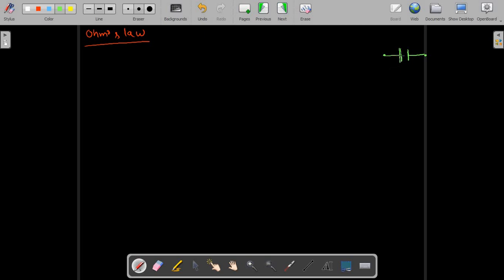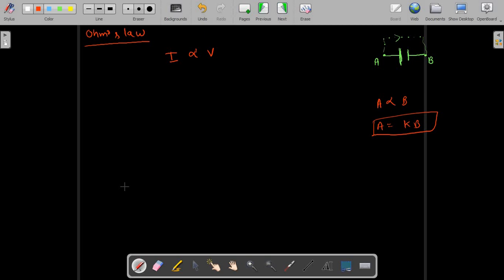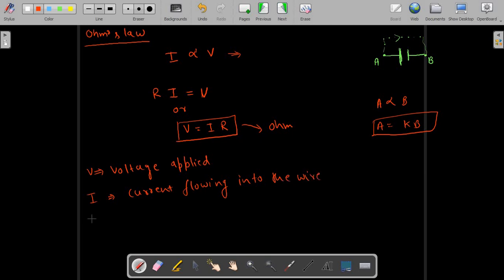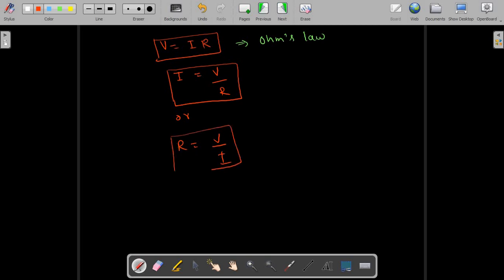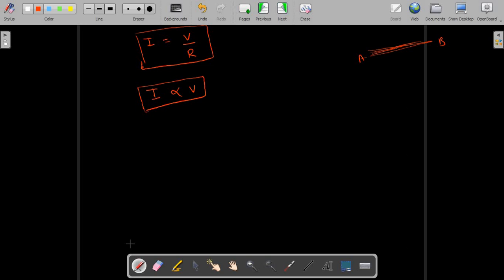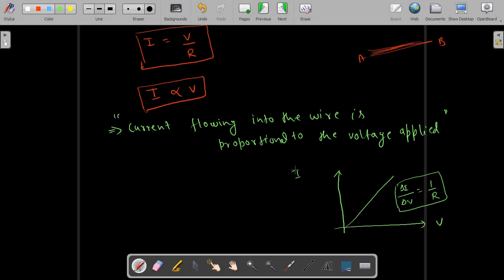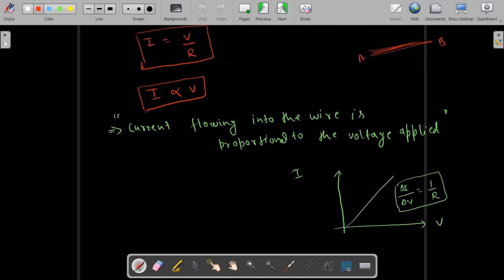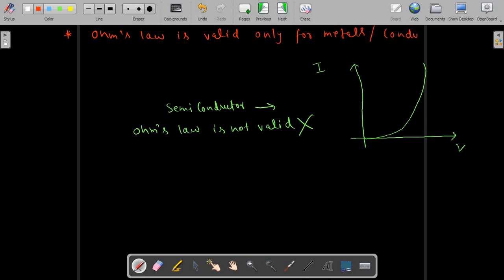Ohm's law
Ch 18
Electric Currents
Douglas G. Giancoli